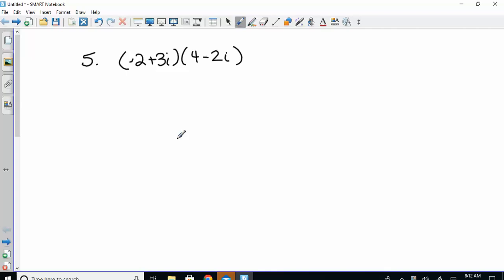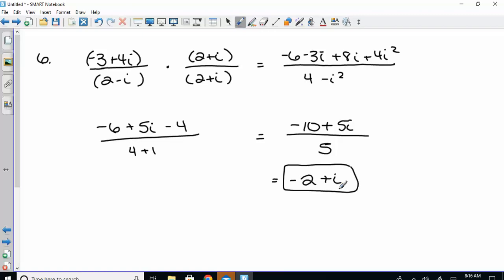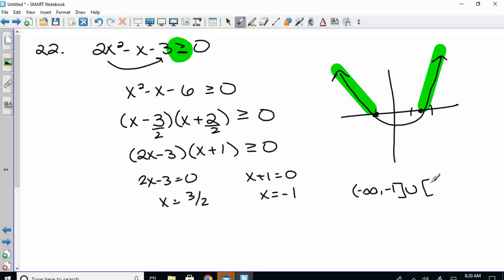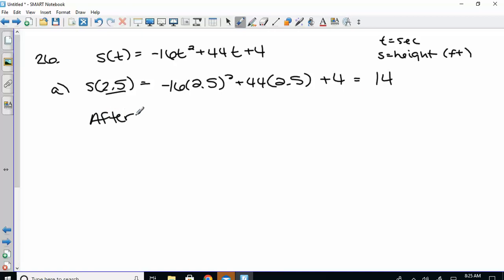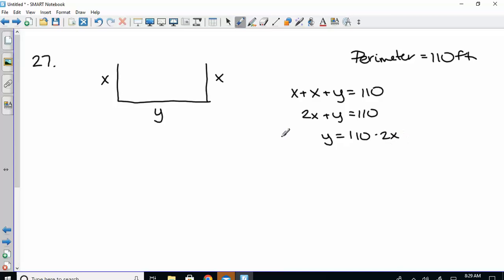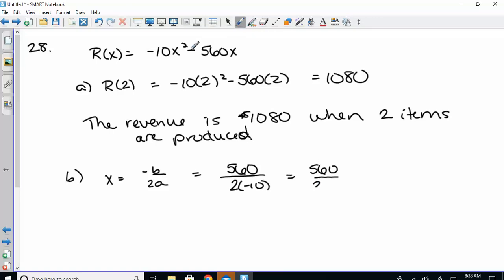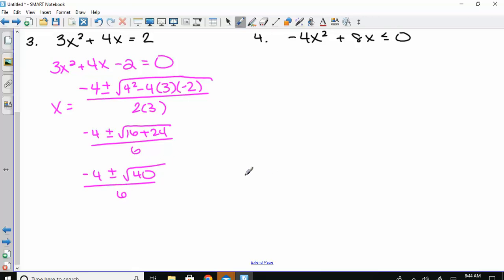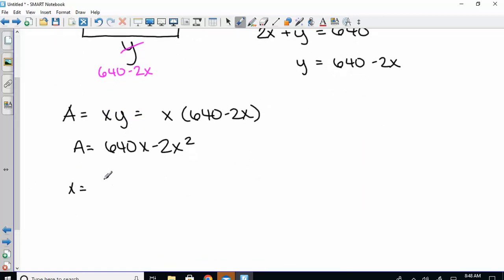Chapter 3 Review Dec 12